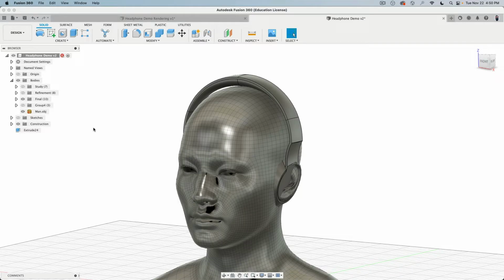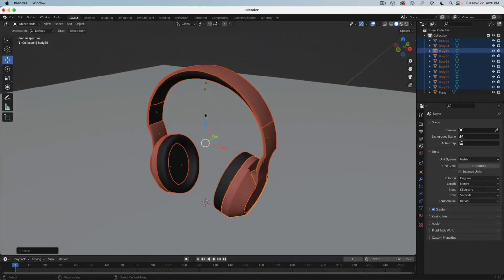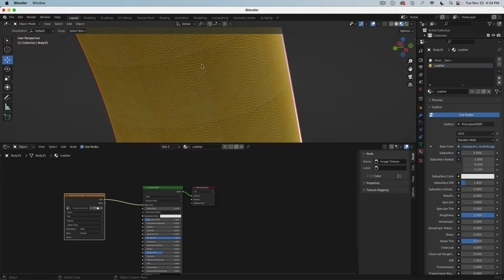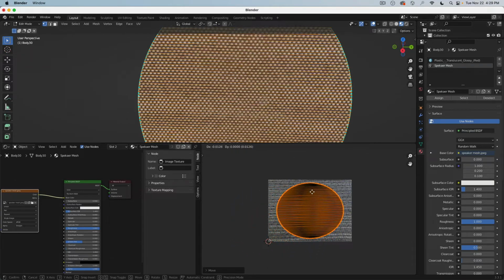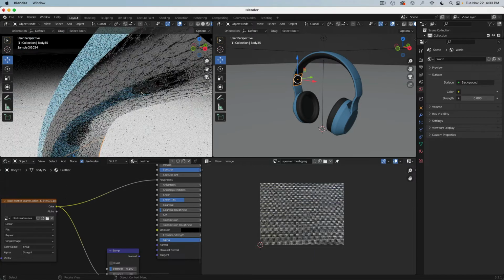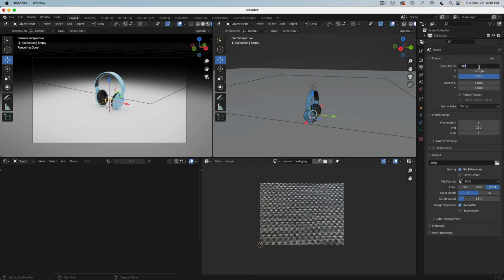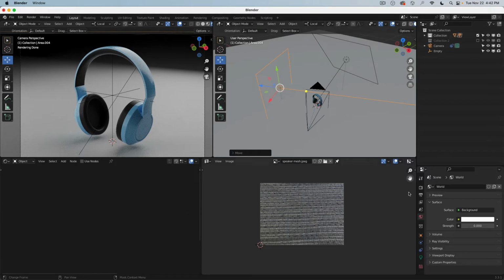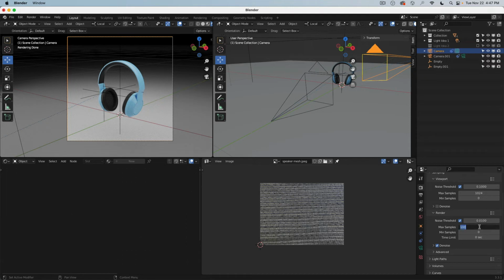Headphone Concept Rendering